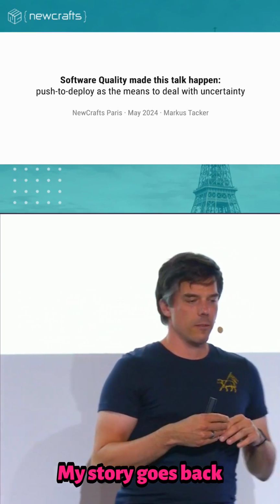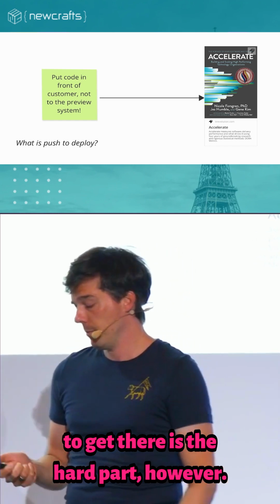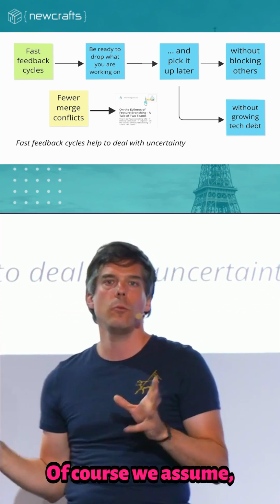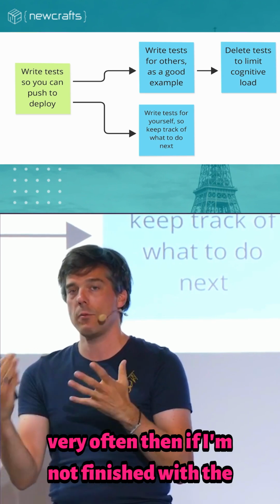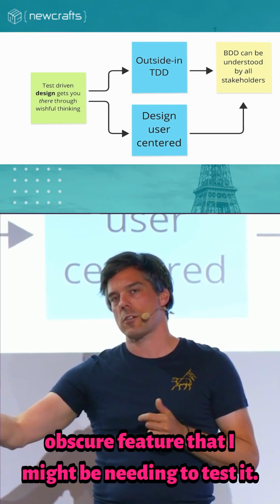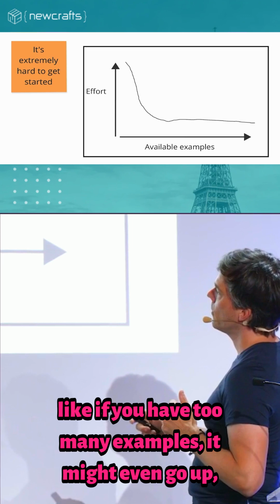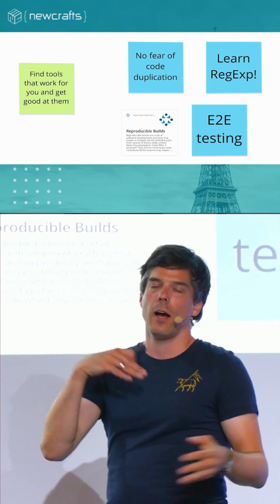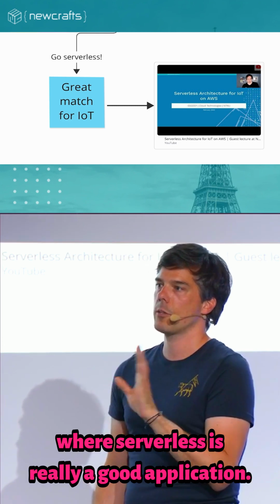Software Quality made this talk happen (Vertical edit with hardcoded subs)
This is the talk I gave at NewCrafts 2024 in Paris, with edited subtitles.